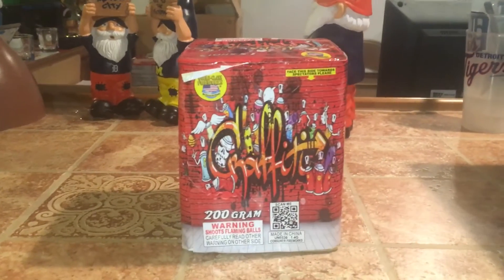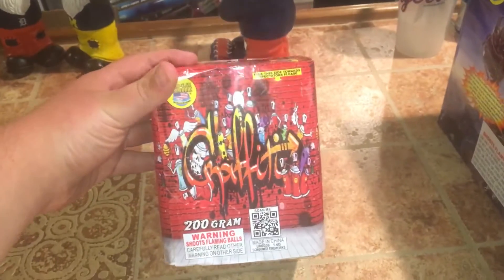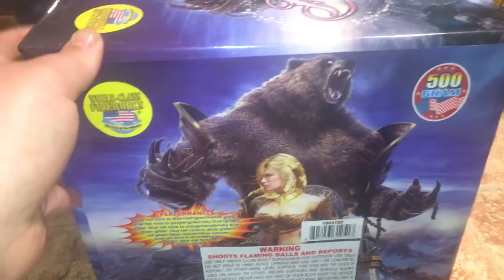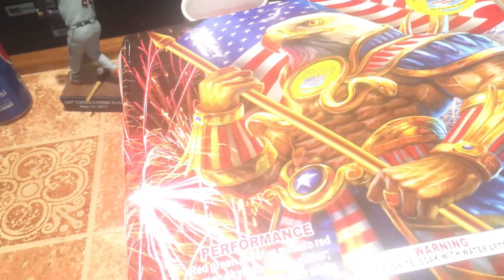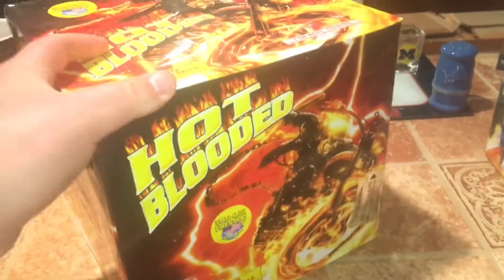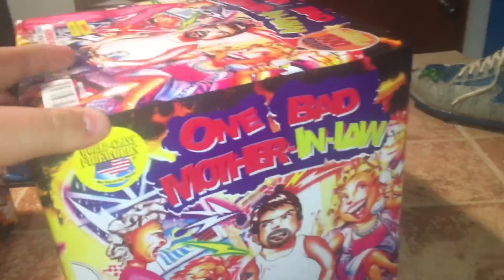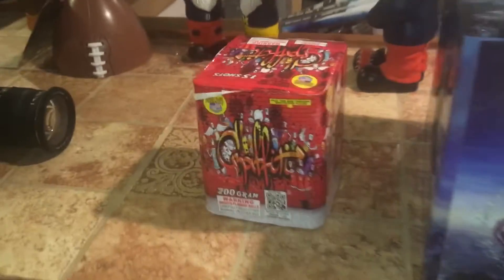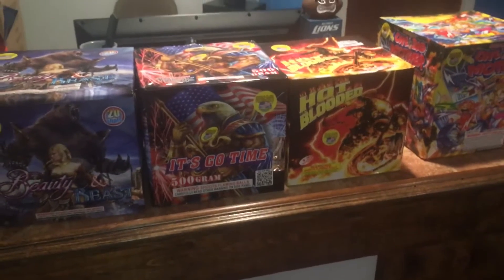2018 Firework Stash Part 7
Hey guys thanks for tuning into my 2018 Fireworks Stash Part 7 if you haven’t yet please check out the other parts and hey if your not subscribed and you loved today’s video then please subscribe and also please check out these links down below for these amazing channels 🙂